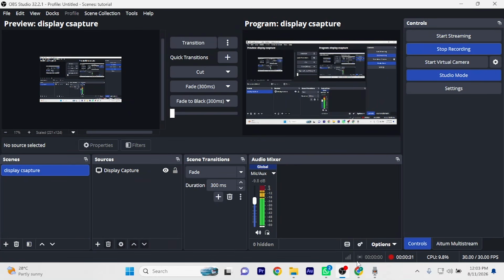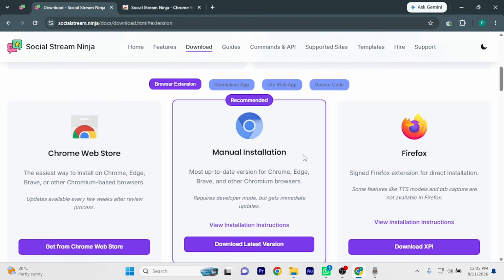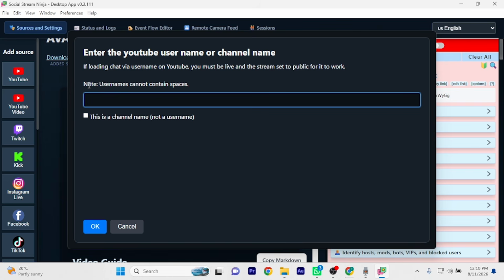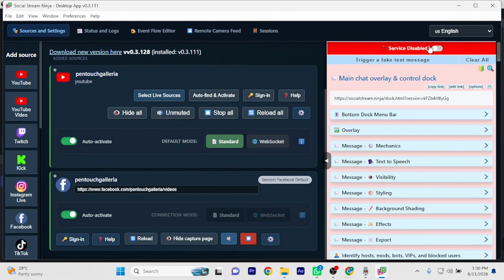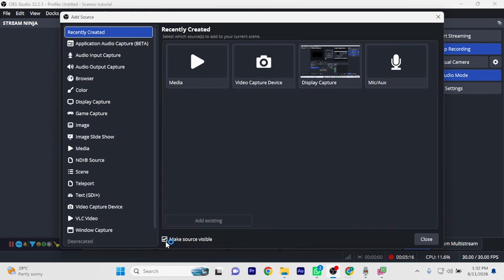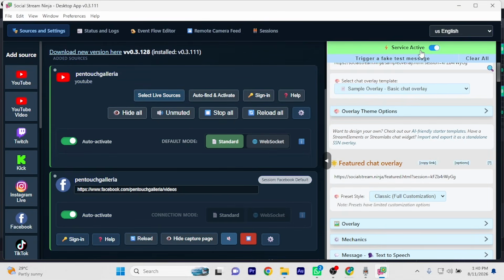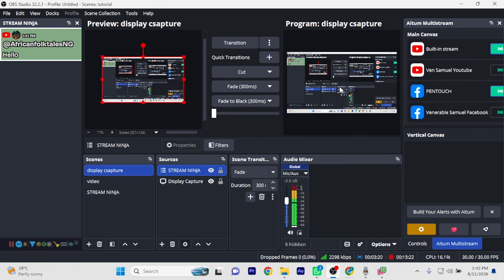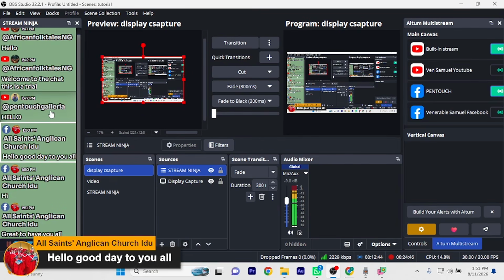live chat overlay for obs | social stream ninja tutorial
Learn how to add Social Stream Ninja to OBS so you can display live stream comments directly on your broadcast layout.

This tutorial guides you through the process of setting up Social Stream Ninja to pull chat data into your streaming software. If you are looking for a reliable way to show viewer interaction without needing custom-coded overlays, this method uses built-in features to manage your display.

I will walk you through the configuration steps required to connect these sources correctly. By the end of this guide, you will have your OBS live stream comments appearing on screen, helping you maintain better engagement with your chat during broadcasts. This OBS streaming setup is designed for creators who want a straightforward, functional solution for their OBS comment integration needs.